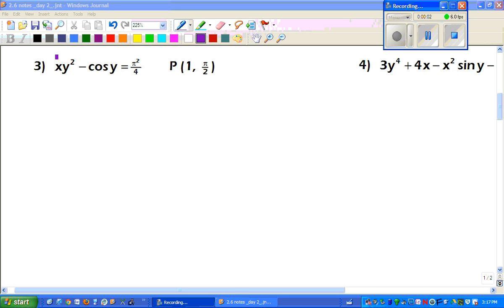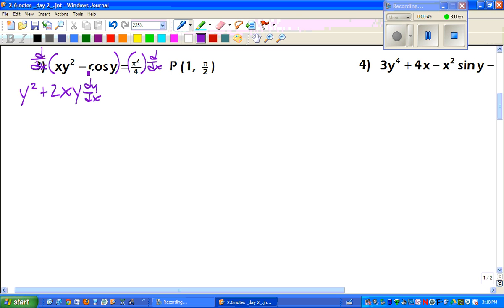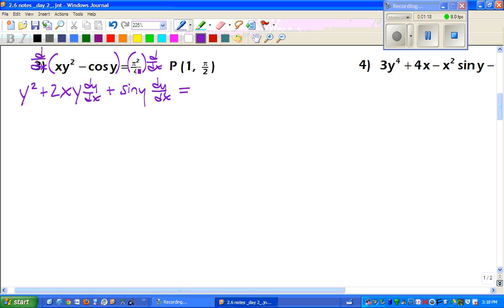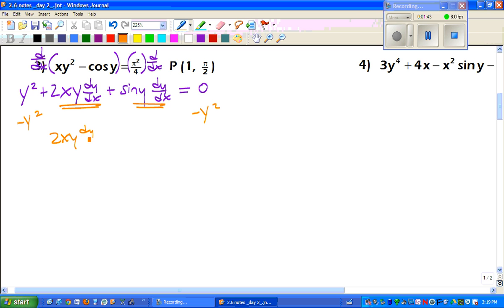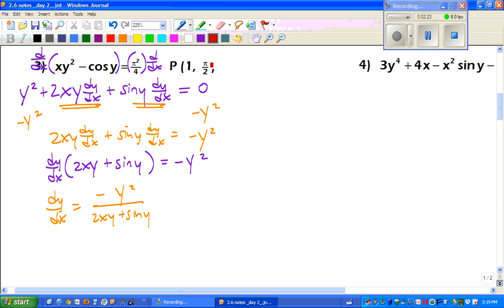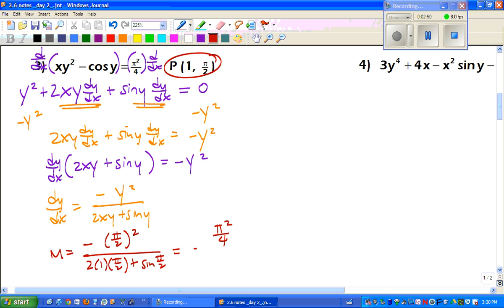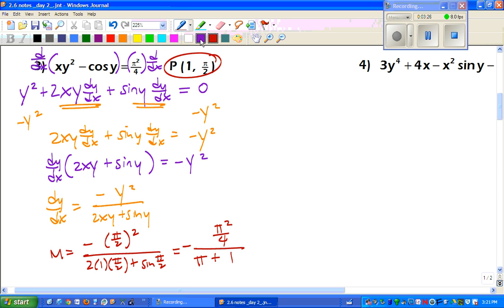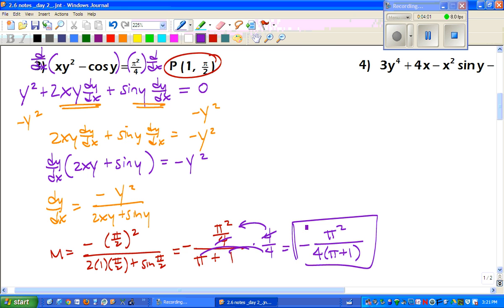Calculus 2 6 Notes day 2) PROBLEM #3